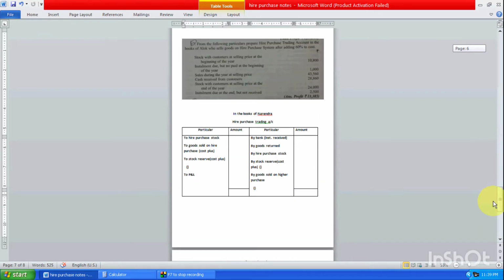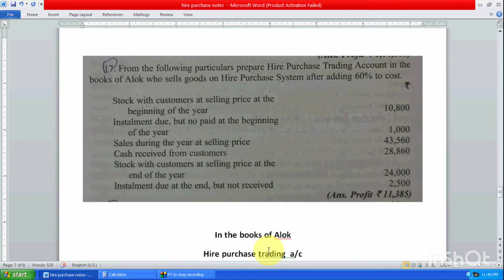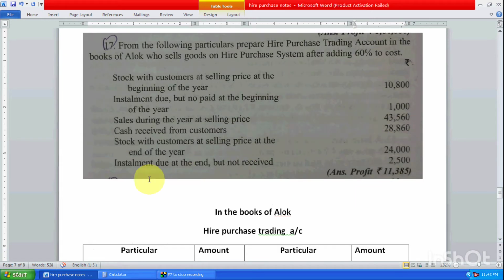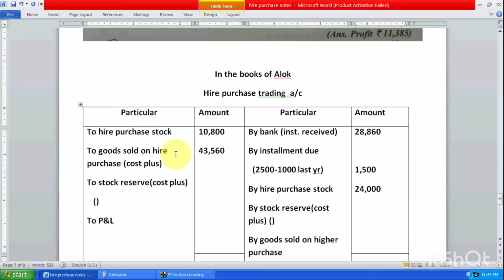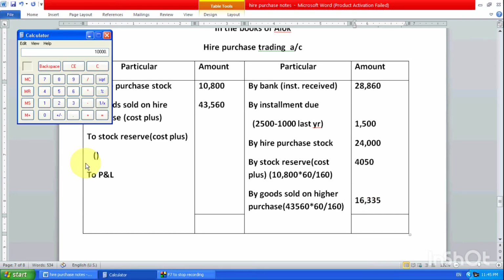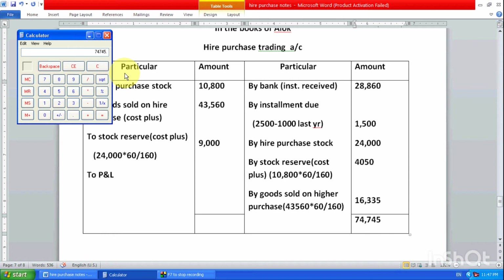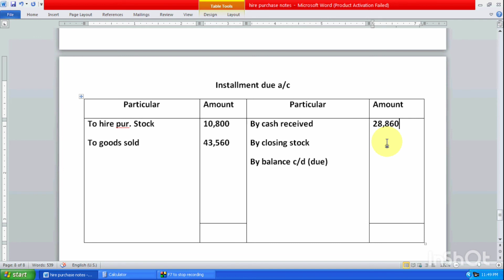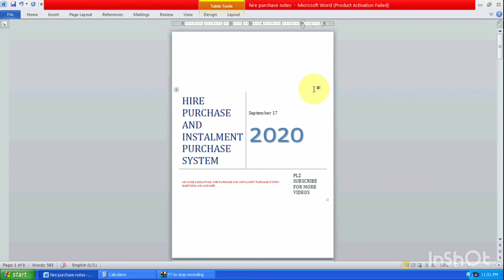Hire purchase and installment purchase system question 17